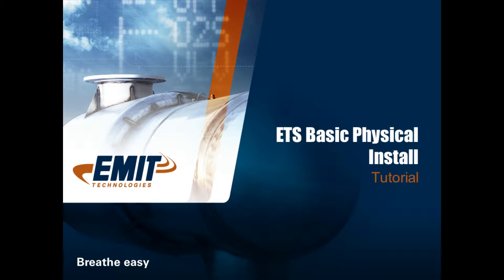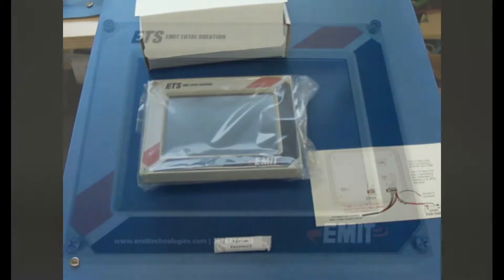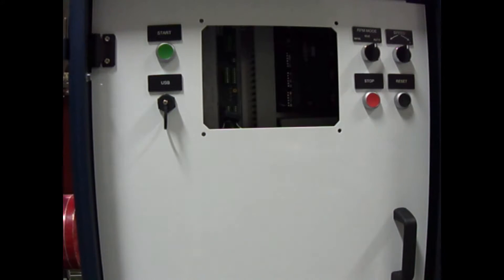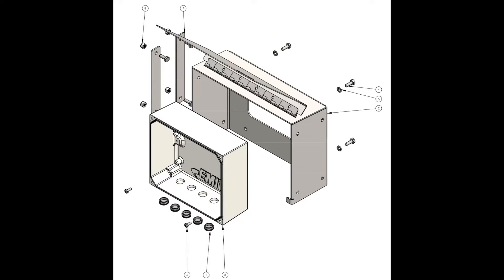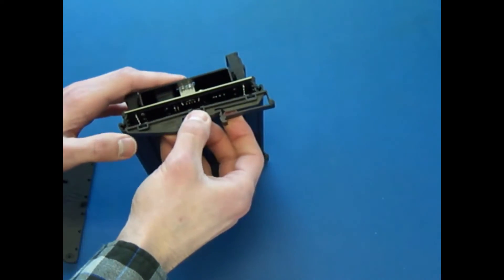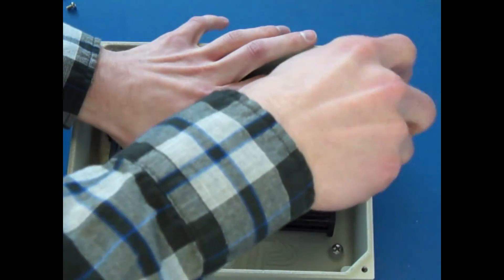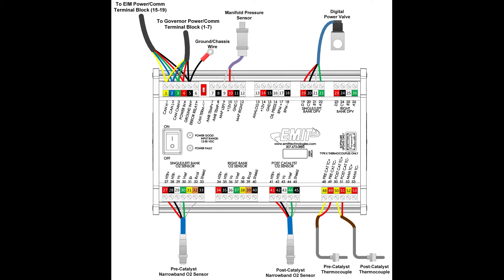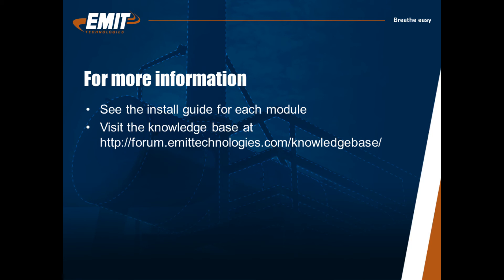ETS Basic Install Overview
This video shows the basic physical install of the EIM and a module in the ETS system, by EMIT Technologies.